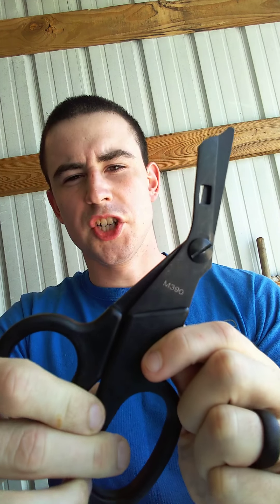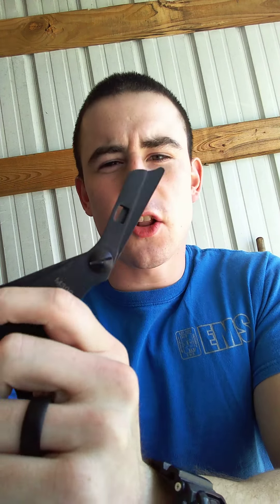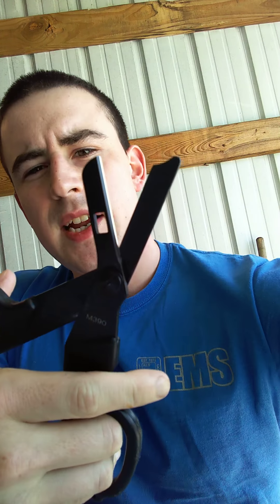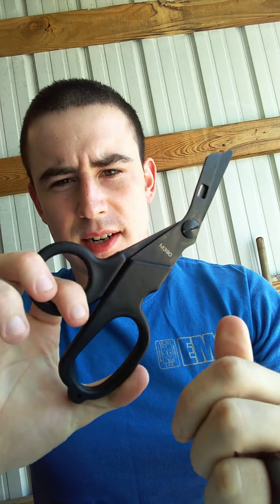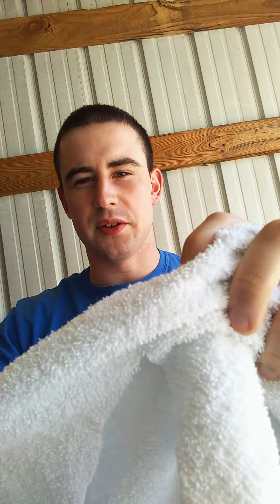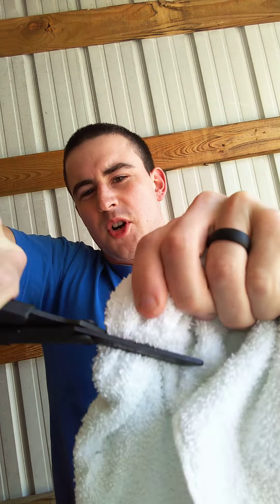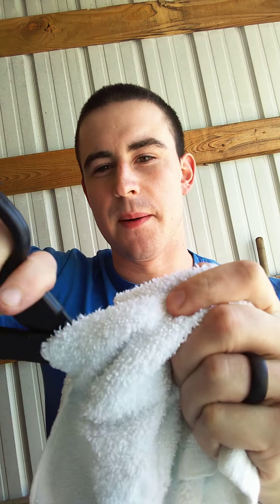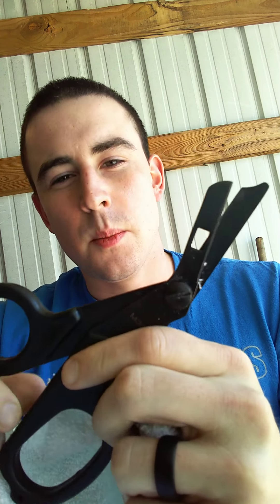ER Life One Shear Review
Review of the ER Life One Shear